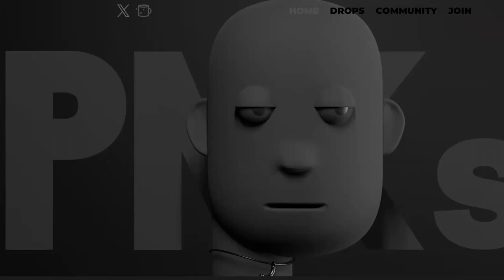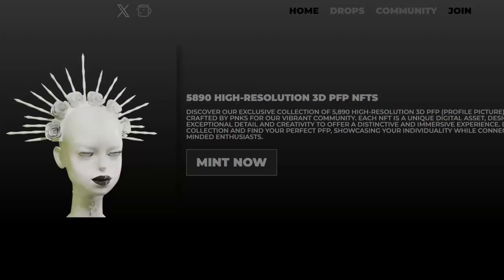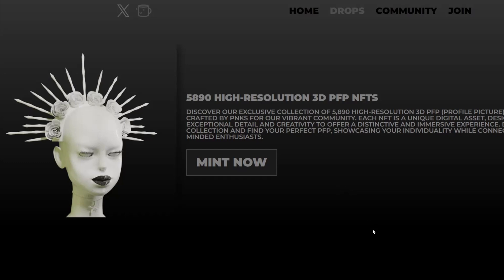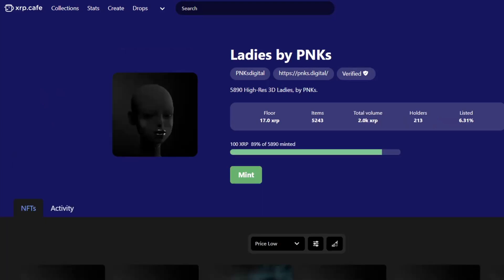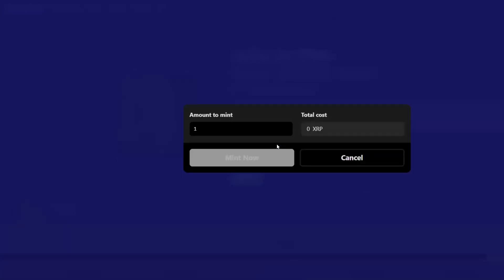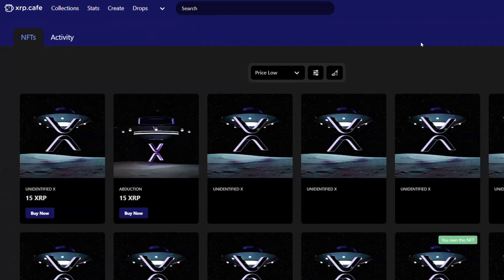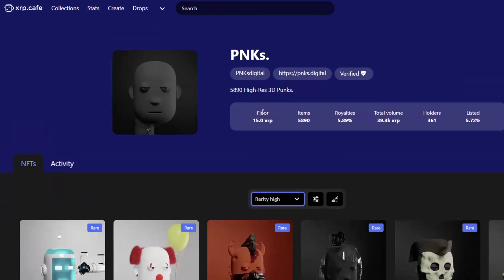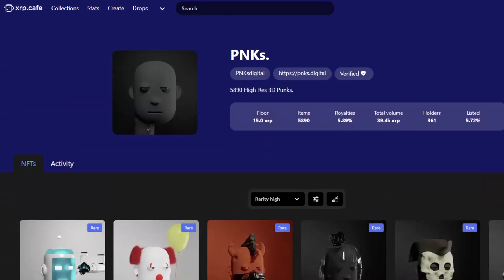Ladies by PNKs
Our guest is "V", Founder and Creator of PNKs. He is sharing all the latest project news and things in the pipeline as well as everything about the Ladies by PNKs NFT collection.